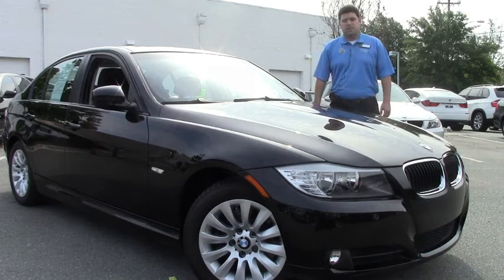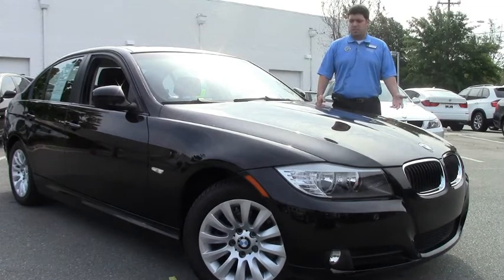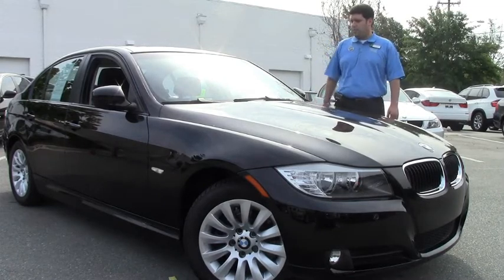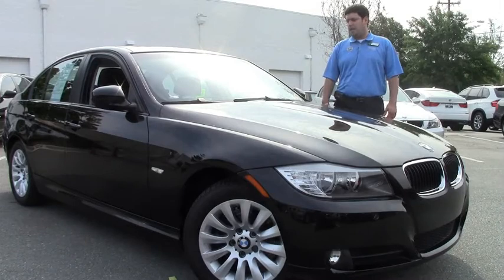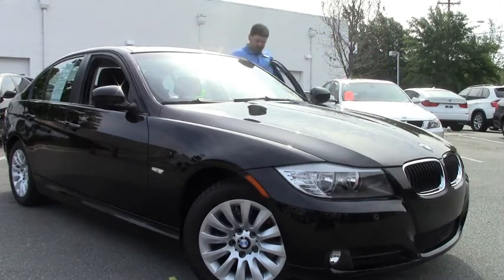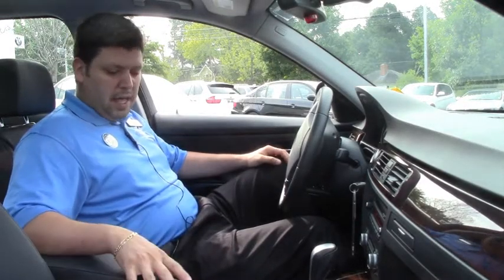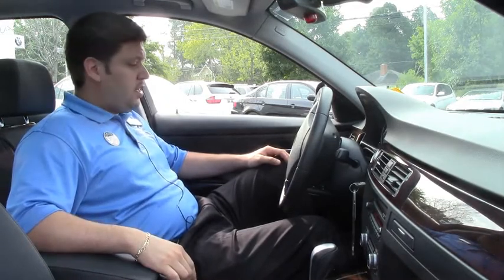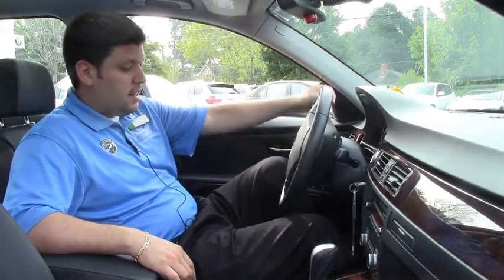2009 BMW 328i x BP4167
Anthony Porcaro, one of our client advisors, takes you on a walk around one of our Pre-Owned BMW models here at Performance BMW in Chapel Hill, NC. Want to take a closer look at the car?